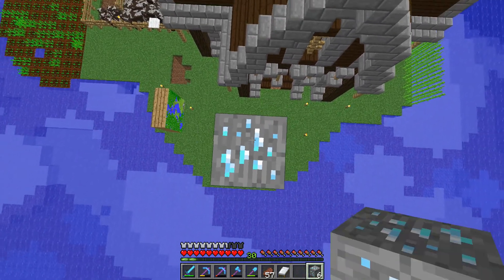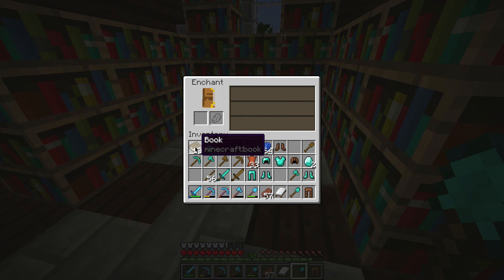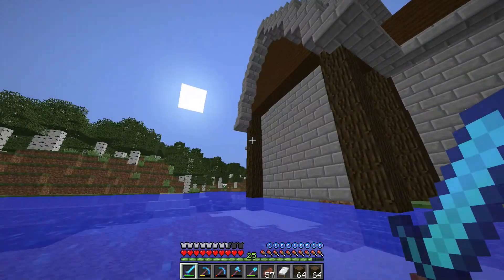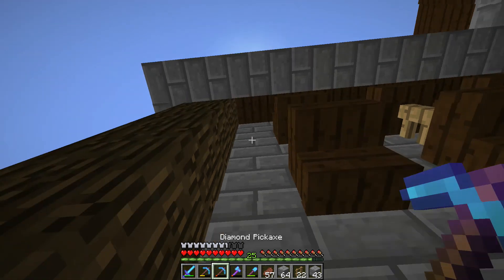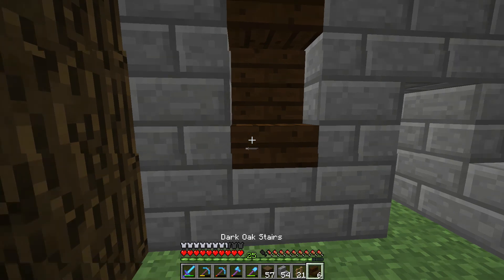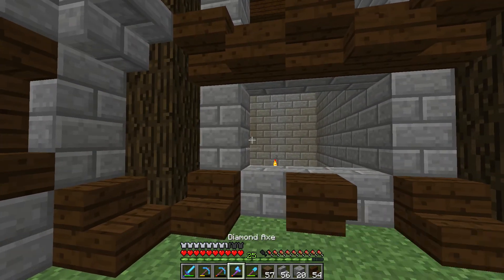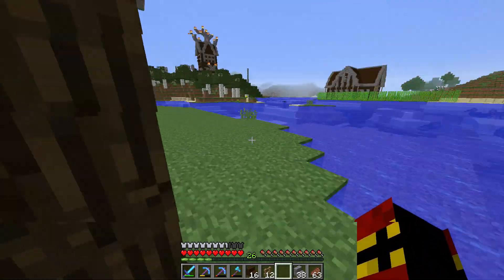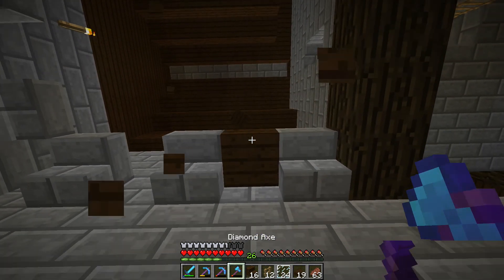The Hut Of Fishing | Building With KC - Ep.08 | A 1.13 Minecraft Let's Play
Welcome to my Single Player, Survival World. After much thought, I've chosen to re-boot my Vanilla SSP, with a whole new skill sets. Yeah, bought my skills from Ebay :P

Plus if you're feeling extra nice, hit that great, big, threatening red button.

I would like to extend a thank you, to the viewer. For a small Youtuber, every view count, and I wanted to personally thank you for taking the time out of your day, to sit down and watch me play this addictive game of Minecraft.